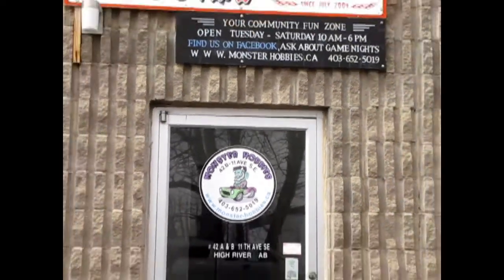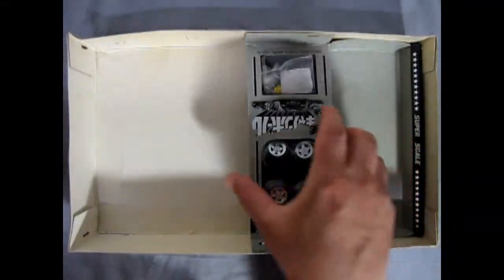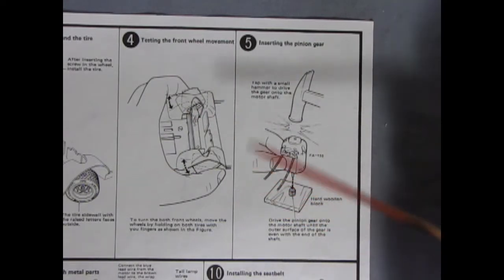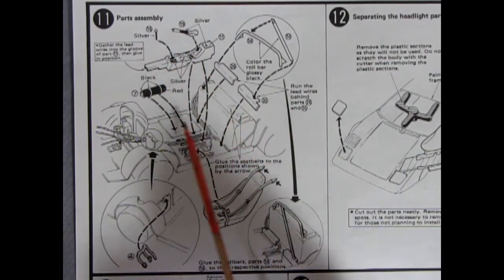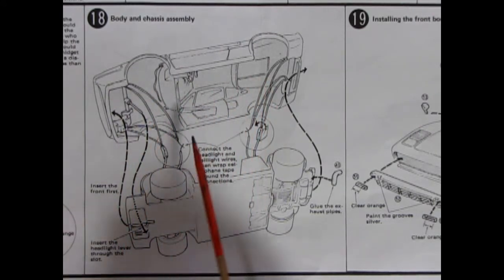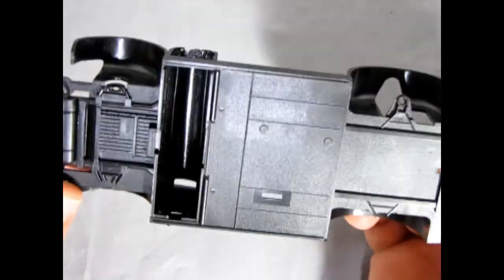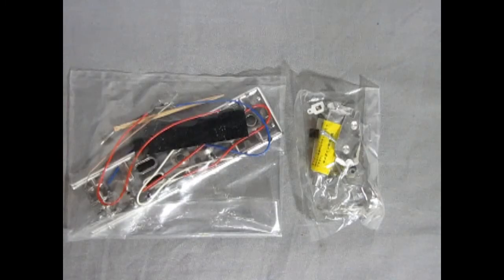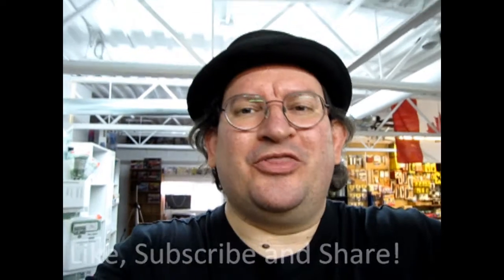Model Car Garage - The 1975 Ferrari 308 GTB by Tokyo Marui - A Model Car Unboxing Video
The Pininfarina-styled Ferrari 308 GTB was introduced at the Paris Motor Show in 1975 as a supplement to the Bertone-shaped 2+2 Dino 308 GT4 and a direct replacement for the 2-seater Dino 246.

Today on the Model Car Garage we will be looking at the 1975 Ferrari 308 GTB by Tokyo Marui. This is a model car unboxing video that I hope you will enjoy.

Its F106 AB V8 engine was equipped with four twin-choke Weber 40DCNF carburettors and single coil ignition. European versions produced 252 bhp at 6600 rpm (7700 rpm redline), but American versions were down to 237 bhp at 6,600 rpm due to emissions control devices. European specification cars used dry sump lubrication. Cars destined to the Australian, Japanese and US market were fitted with a conventional wet sump engine from the GT4.

The Tokyo Marui 1975 Ferrari 308 GTB model car kit is made of multi-colored plastic sprues and has a thick box. One very nice thing about Tokyo Marui kits is that the body, chrome and clear parts are all in a separate bags and compartments to keep them from being scratched by other parts.

This model kit is really a battery powered electric toy complete with an electric motor.

That being said, this model could easily be converted into a slot car for those looking for something unique in 1/24th scale track racing.

The interior wiring is well hidden in the full interior with wires placed under the center console and hiding behind the bucket seats. The dashboard/steering wheel/column is 4 pieces and the interior features separate door panels. Seats feature real seatbelts made of fabric.

To make the car a little less "toy like", Tokyo Marui includes sunken lines under the hood and trunk areas which will allow you to open them up and hinge them.

The chassis includes pose-able steering wheels with a rack and pinion style steering system which will lock in place when you turn the wheels.

The main feature of this model car are the electric motor and flip-up head lights. The tail lamps also work

This is not a highly detailed model kit, but if you know that before you purchase the kit, and if you like these toy like model cars, then this kit is good for you!

You may ask yourself "Where can I purchase the 1975 Ferrari 308 GTB by Tokyo Marui?".